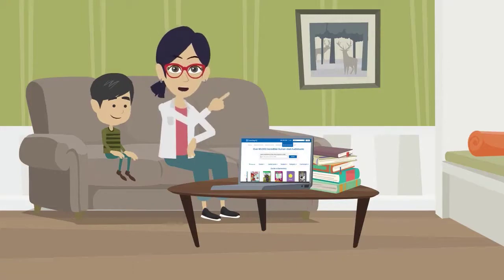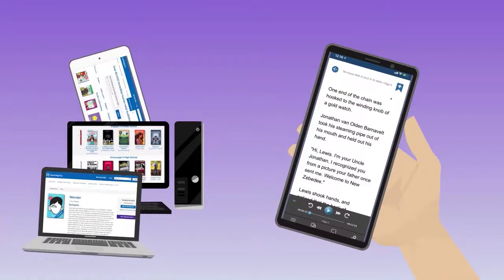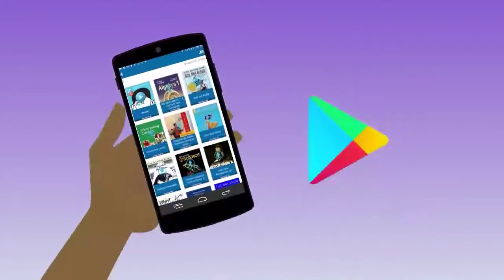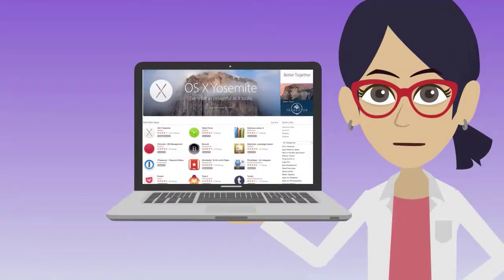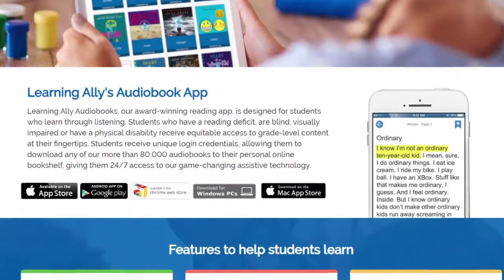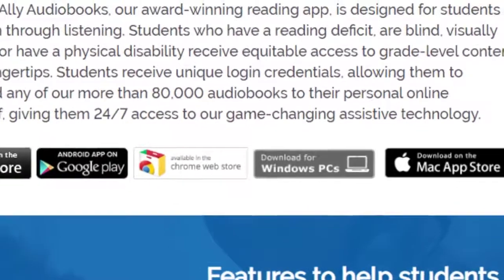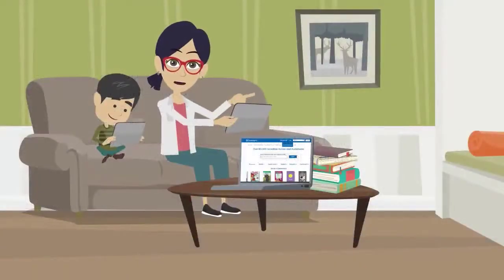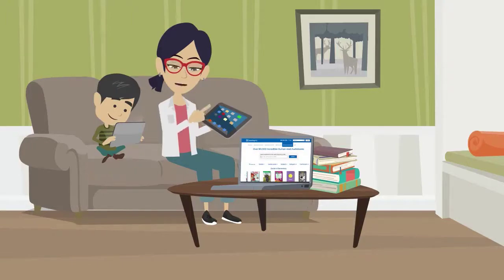2 Downloading the App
How to get the Learning Ally app installed on your child's devices.

Learn more about the ways you can help your child succeed

Need help? Contact Customer Care